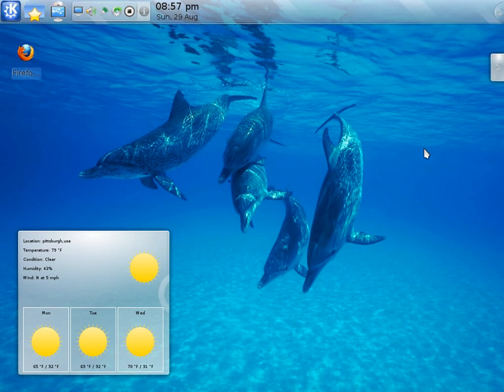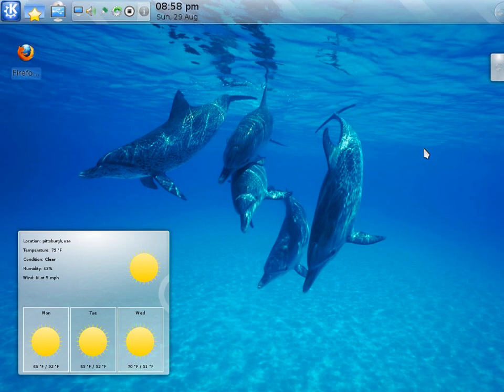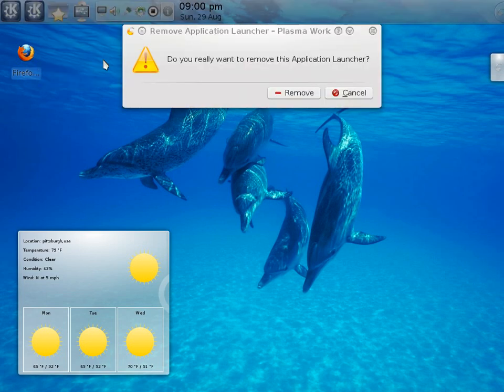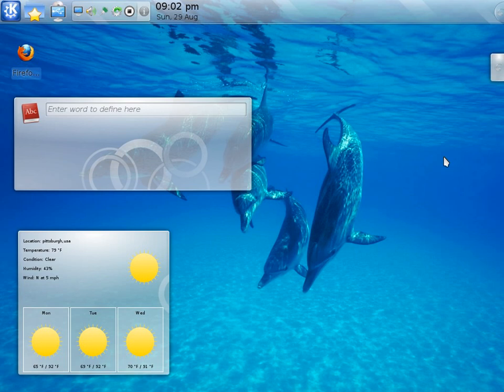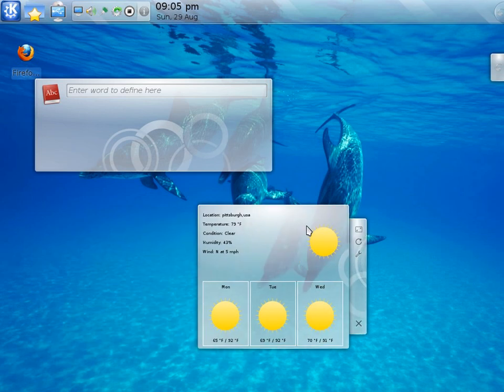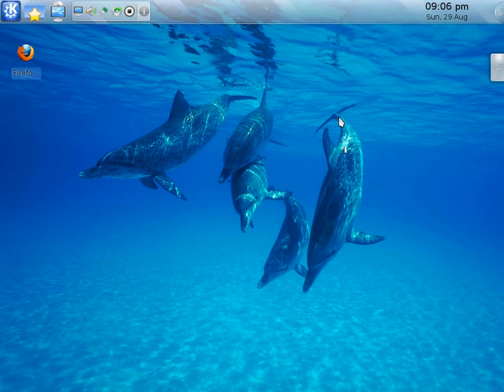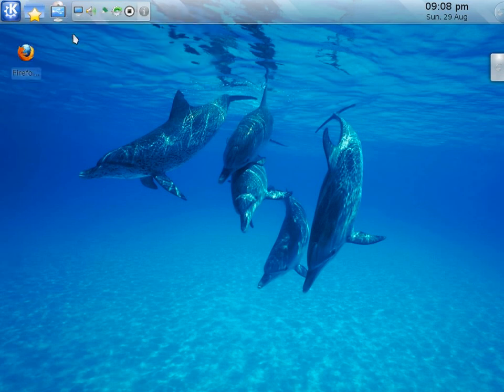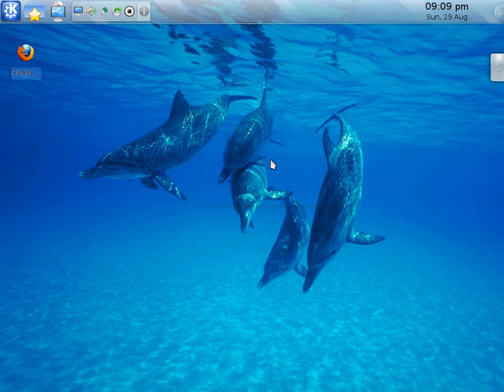My Windows Brain Looks At Kubuntu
My thoughts on the "other Ubuntu."